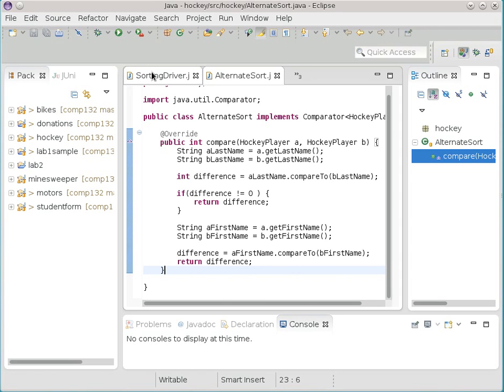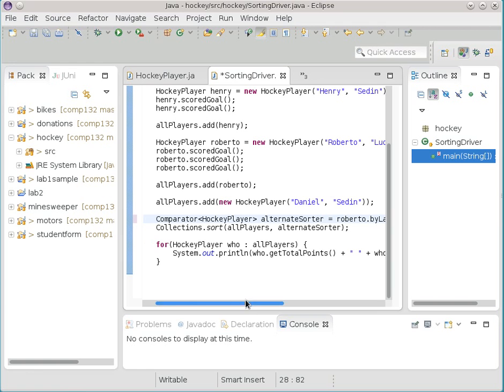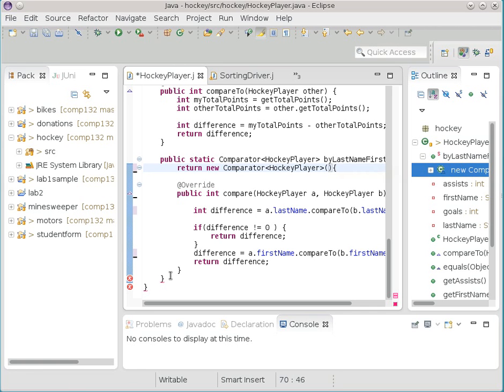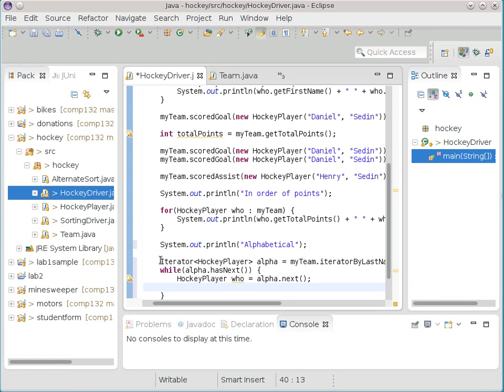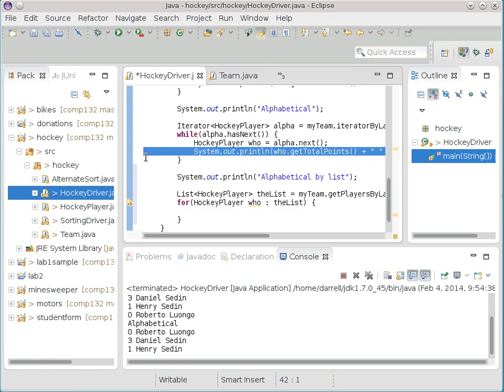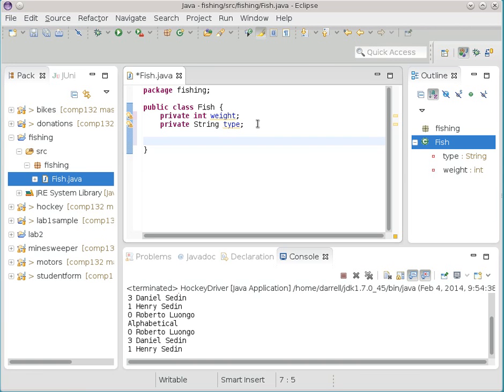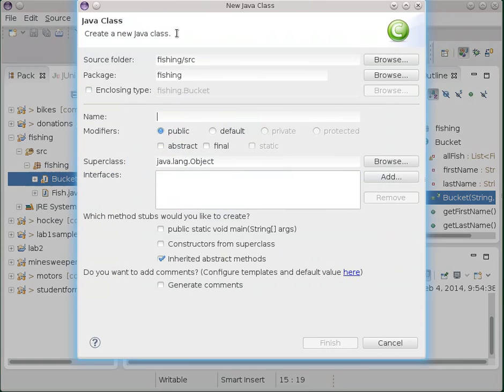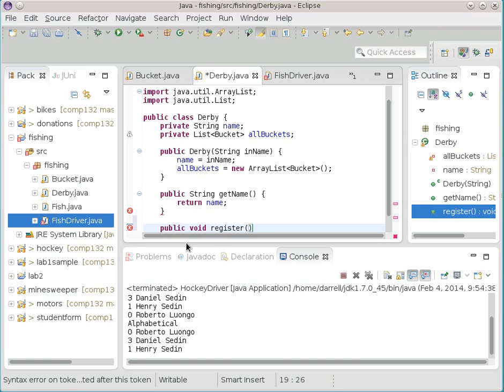Comp132 Lecture 18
Alternate forms of comparison/sorting. Start of the fishing derby example